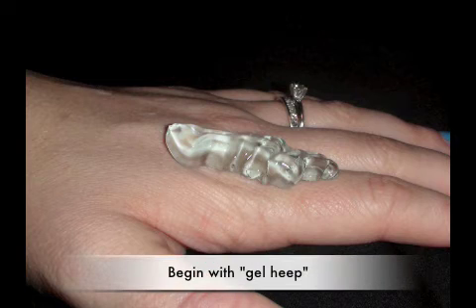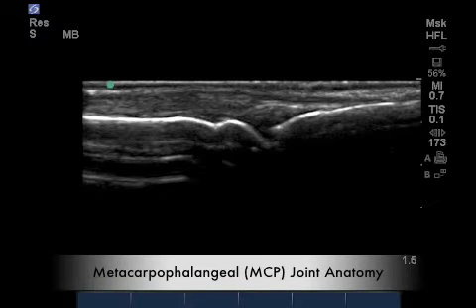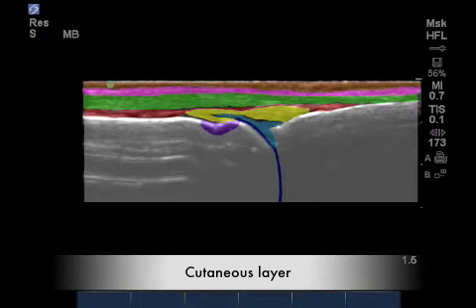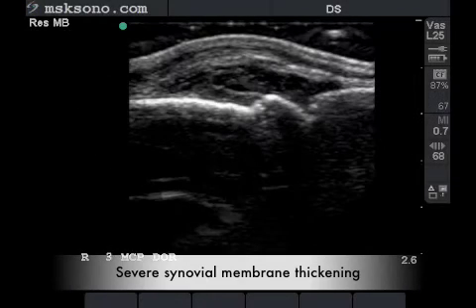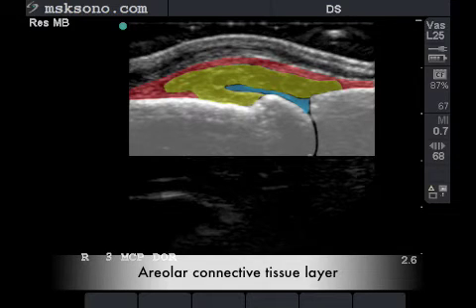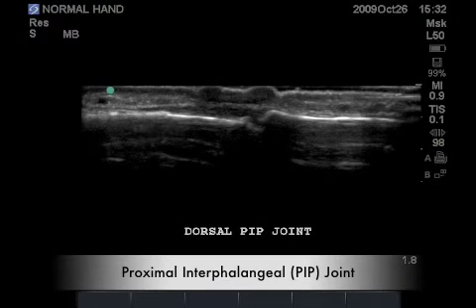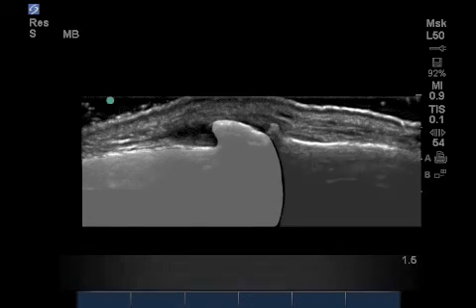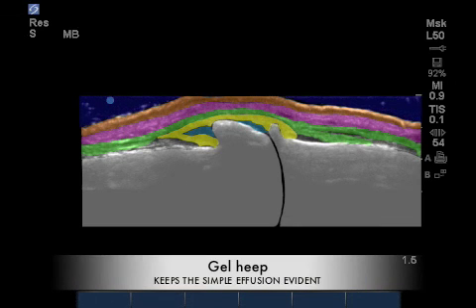Arthritic Hand Intro.m4v